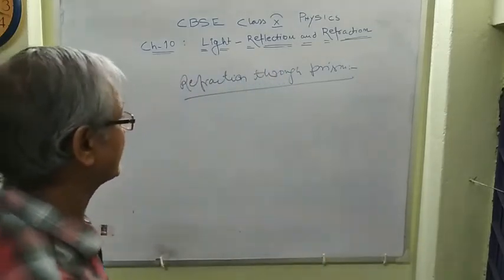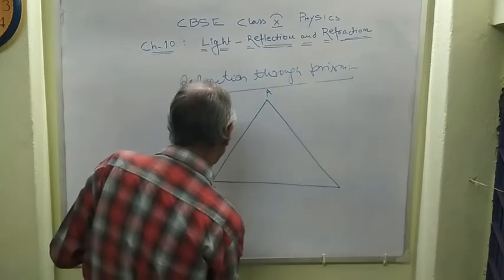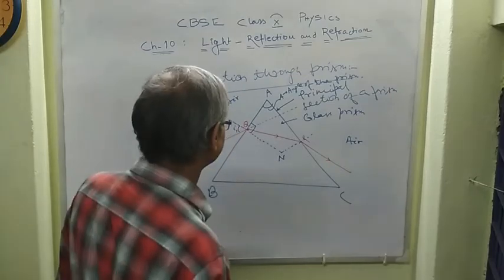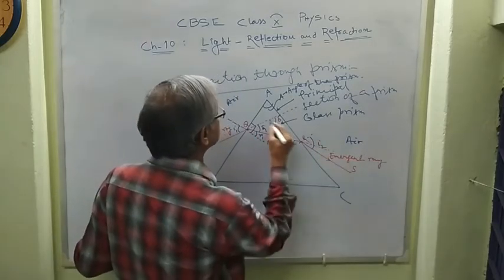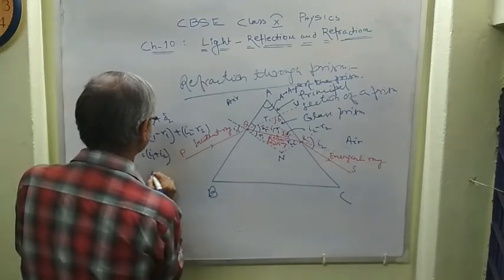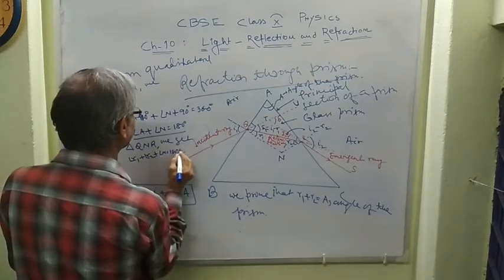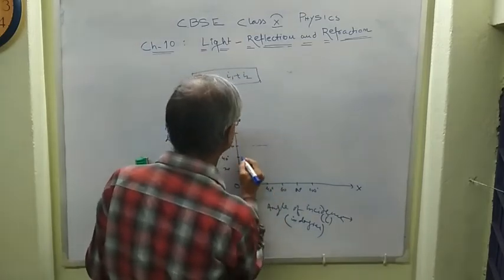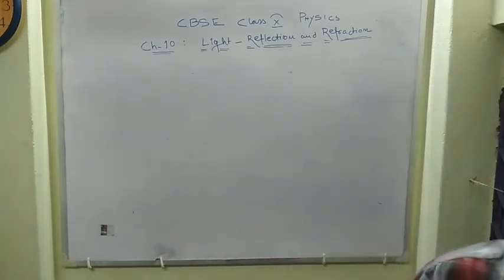Refraction of Light_Lecture#4 PHYSICS CBSE CLASS 10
Dear Students, today I am going to continue the lecture on the concepts related to the topic Refraction of Light as in the syllabus of CBSE Class 10. This is the fourth lecture in the series.

Go through the previous topic 'Reflection of Light' before this lecture if you haven't so.